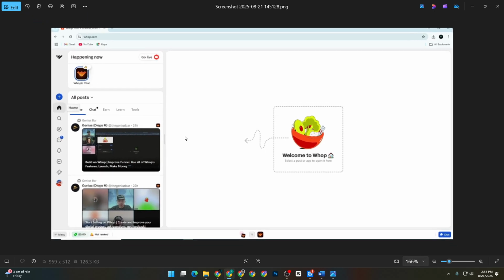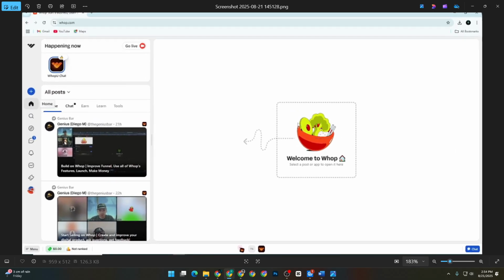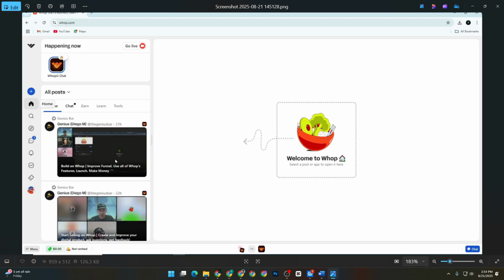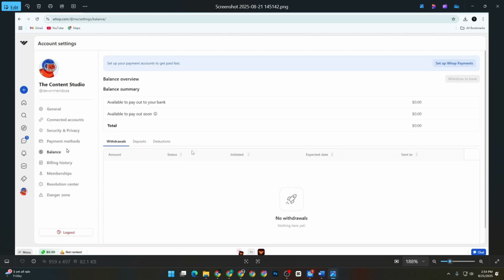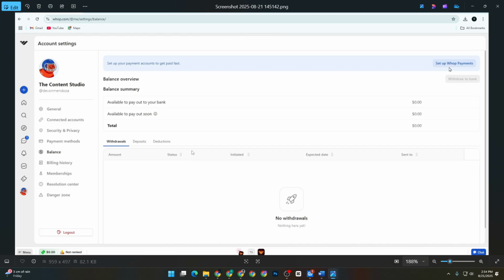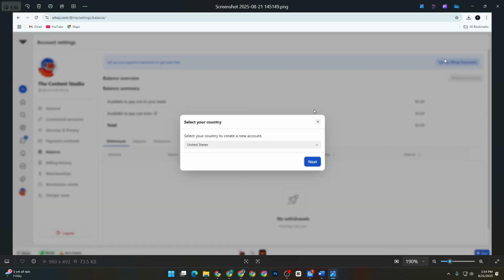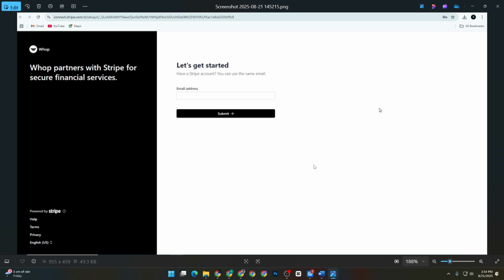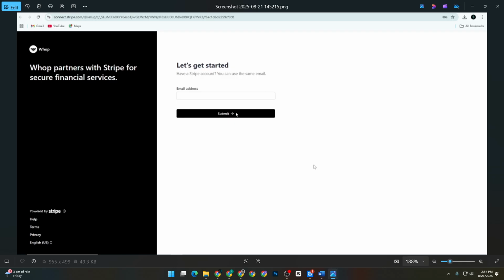How to Set Up & Connect Stripe for Whop Community 2026 (Full Guide)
How to Set Up & Connect Stripe for Whop Community
In this video, you’ll learn how to set up and connect Stripe for your Whop community so you can start accepting payments seamlessly. We’ll guide you through the Stripe integration process, linking your account, and configuring payment settings to make your Whop community ready for smooth transactions. Whether you’re launching digital products, memberships, or subscription services, this step-by-step Stripe setup tutorial will help you connect Stripe to Whop quickly and easily.